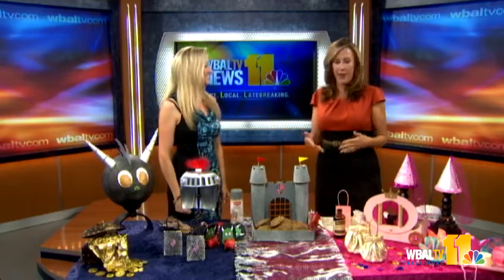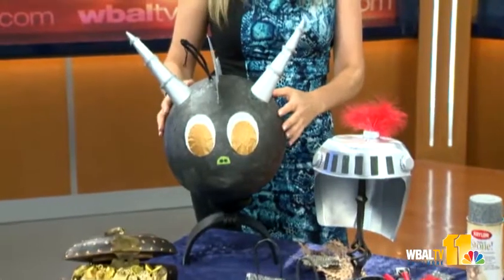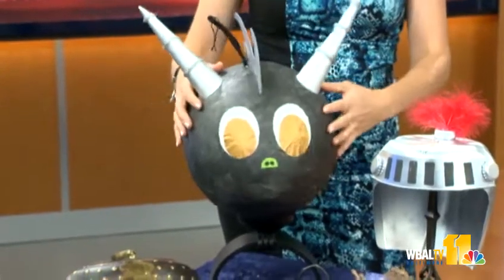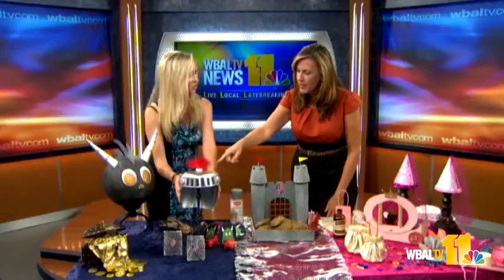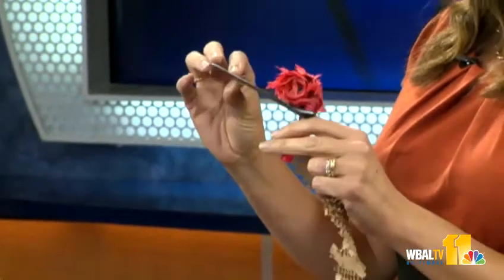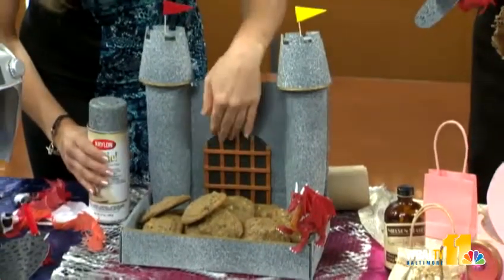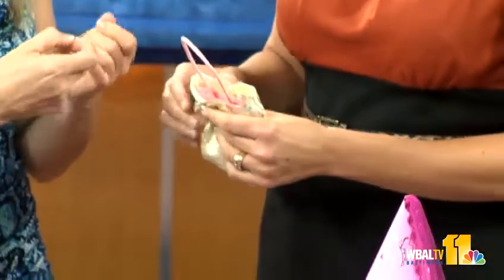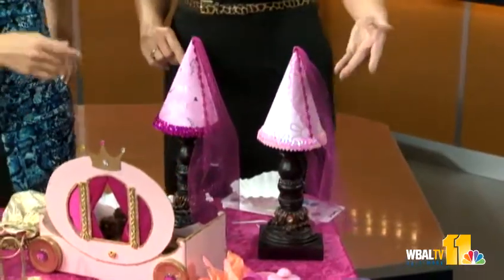Grand birthday party ideas under $15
Step back into medieval times and spoil your knight or princess for a pittance.